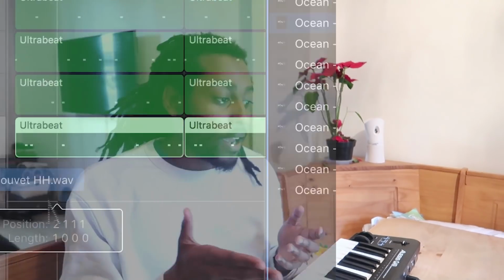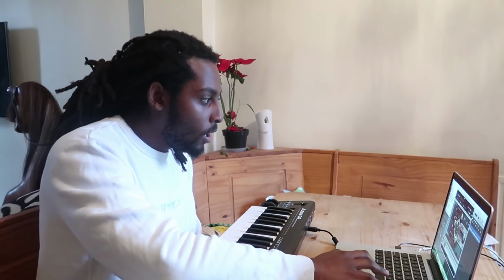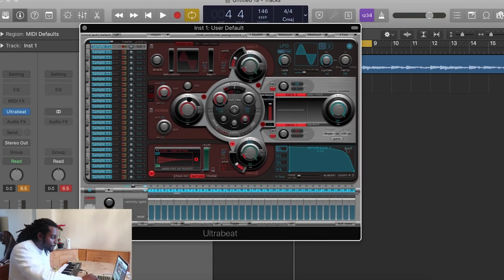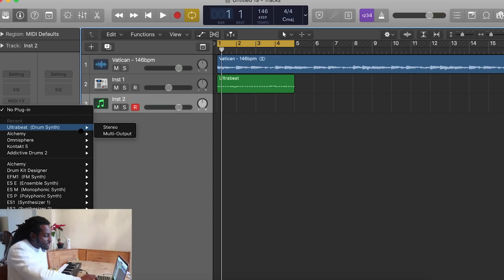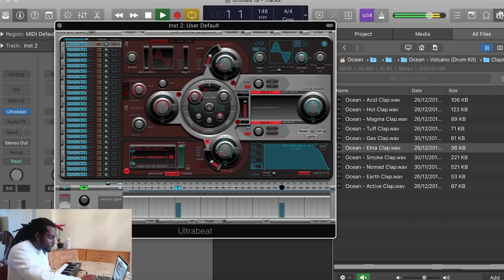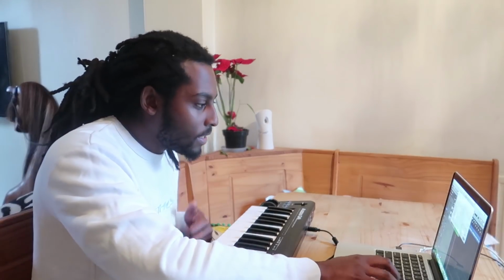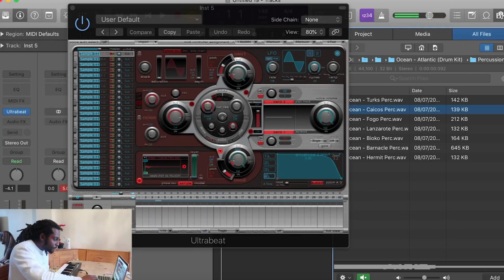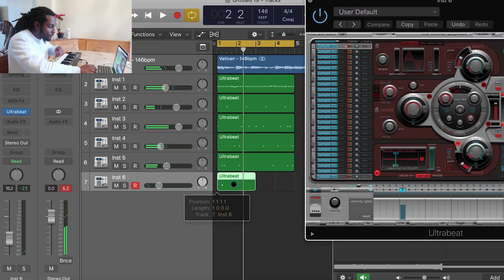The BEST Way to do Drums on Logic PRO X (Ultimate Ultrabeat Tutorial)